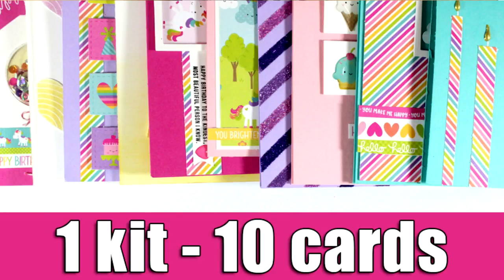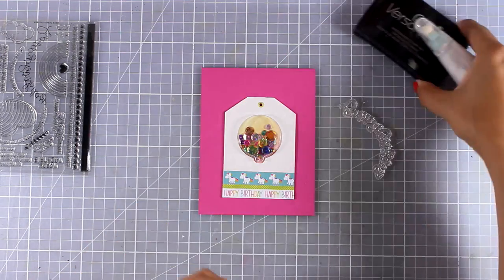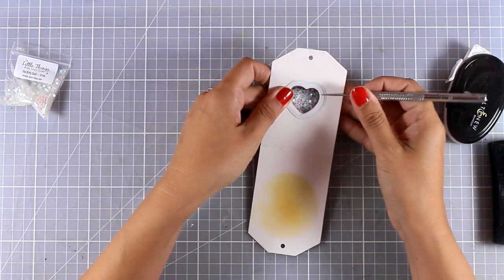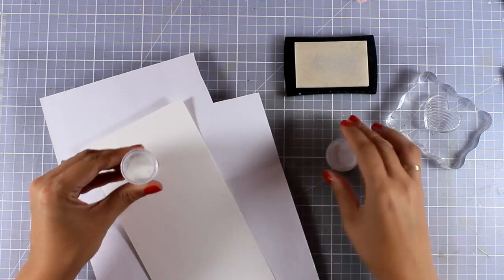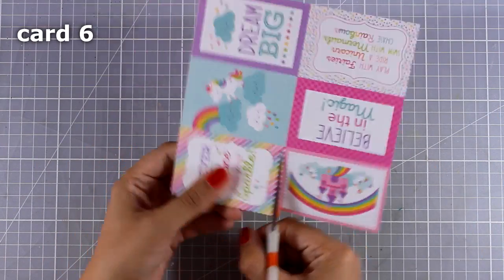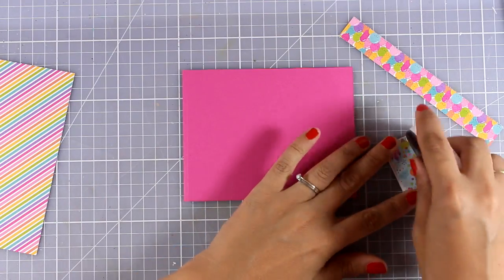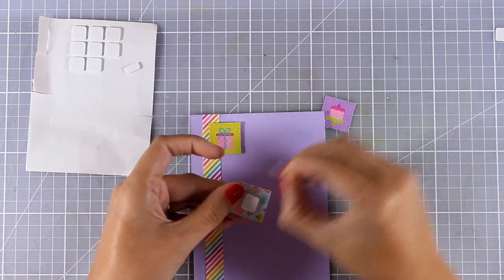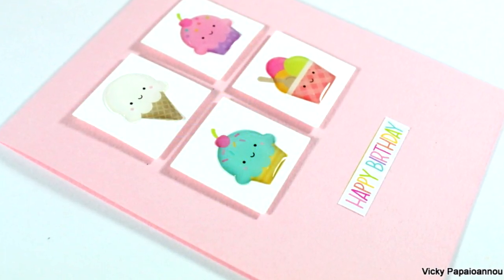1 kit - 10 cards | September 2017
Step by step video on creating 10 cards using supplies from the September card kit by SimonSaysStamp.

• Simon Says Stamp Card Kit of The Month SEPTEMBER 2017 BEST BIRTHDAY CK0917

• Doodlebug SWEET TREATS Sprinkles Shapes Assortment Fairy Tales 5551

• Doodlebug RAINBOW HEARTS Sprinkles Shapes Assortment Fairy Tales 5550

• Doodlebug HAPPY SKIES Sprinkles Shapes Assortment Fairy Tales 5549

• Jillibean Soup SMALL HEART Die Cut Shaker Tags jb1367

• Jillibean Soup SMALL HEART Tag Insert Shaped Shaker jb1368

• Tonic DUAL TIPPED BLENDER BRUSH Nuvo 2 Pack 979N

• Tonic Studios - Nuvo Collection - Pure Sheen Glitter - Violet Infusion

• Tonic Studios - Nuvo Collection - Pure Sheen Glitter - Hot Pink